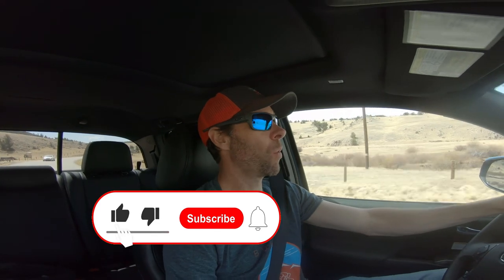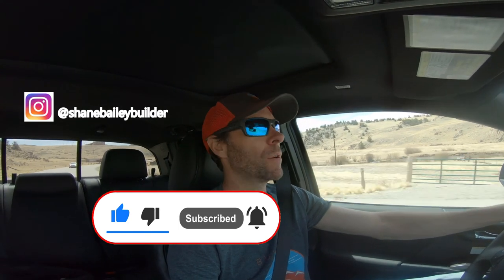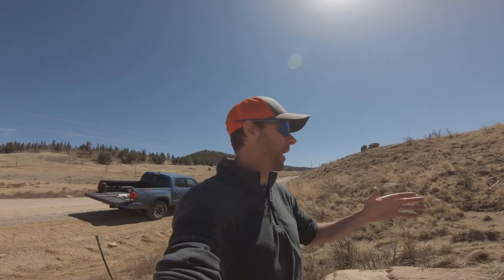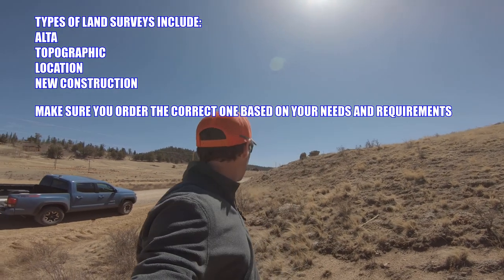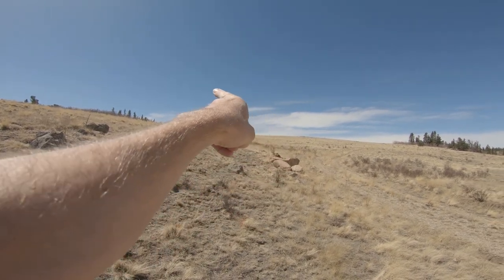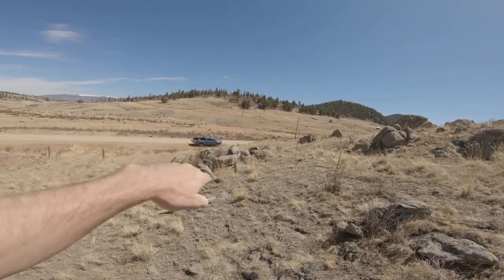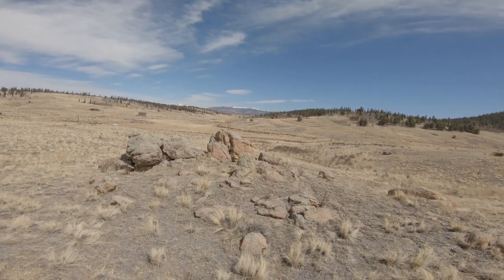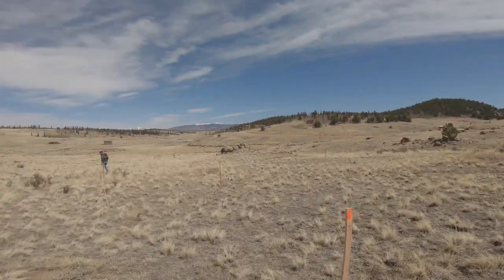The Nook Shipping Container Home Build: Driveway and Septic Part 1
In this video Shane describes what the first steps are in staking a driveway for a build, how to locate survey pins and set your proper locations for a septic system and well.

Check out our Podcast on all audio platforms and here on the You Tube Channel
“Built By Baileys”